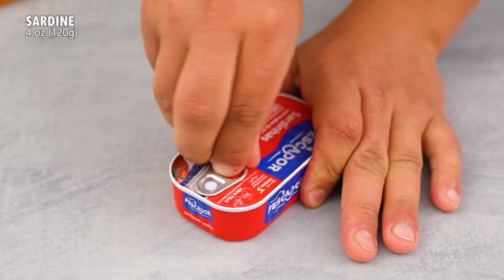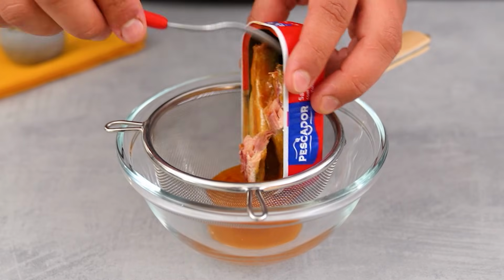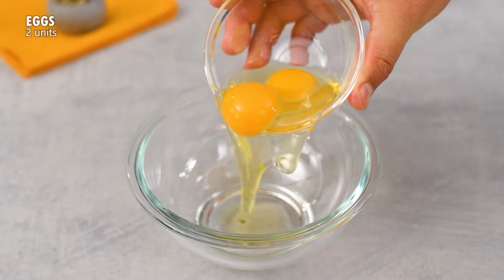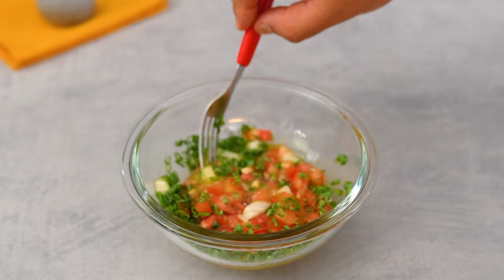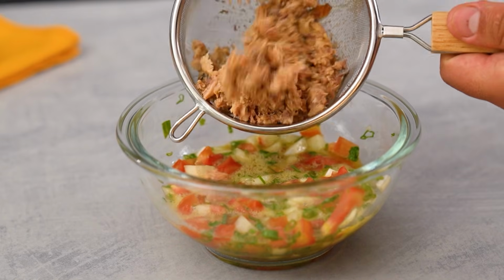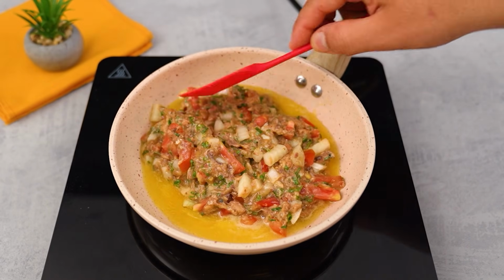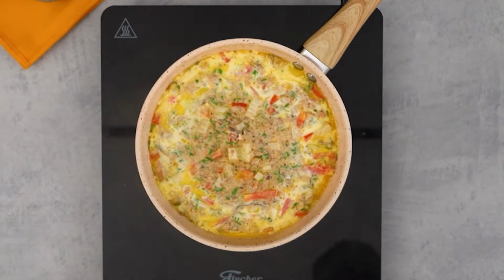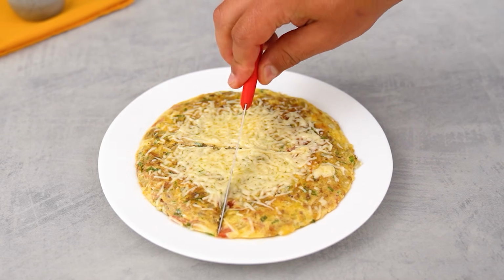Sardines, eggs and tomatoes taste better than meat! Quick breakfast in minutes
Sardines with eggs and tomatoes is a delicious and nutritious option for any meal of the day. With the perfect combination of sardines, eggs and tomatoes, you'll have a snack that is not only tasty, but also very healthy. The sardines are rich in omega-3 and protein, while the eggs provide a good dose of energy and the tomatoes add a refreshing, vitamin-packed touch. This snack is ideal for those looking for a quick and practical meal without sacrificing taste.

That way, you'll stay up to date with all our news and won't miss any cooking tips. Try making this snack at home and see how easy and quick it is to prepare something so delicious.

We look forward to hearing how your version turns out!

Friends, if you like the video, help my channel :
Click + the recipe will be saved on your site!
 Rate the video! -👍 this is good and important for the development of the channel!
Write a comment or at least an emoticon. It won't be hard for you, but I will be very happy!

Ingredients:

120g - sardines
2 pcs. - eggs
1/2 pcs. - onion
1 pc. - tomato
chives - to taste
1 tablespoon milk butter
Parmesan - to taste

HOW TO - Follow the step-by-step instructions in the video. Thank you!